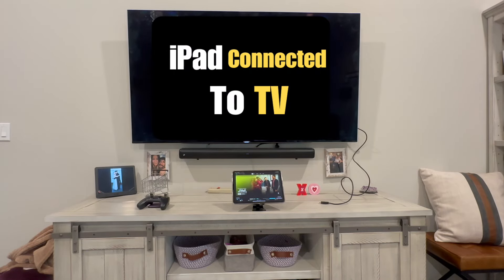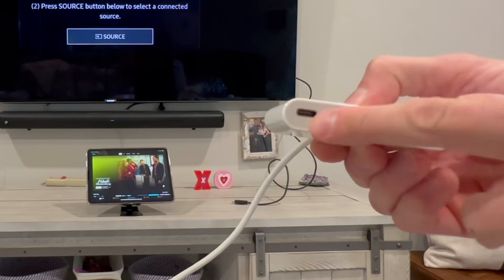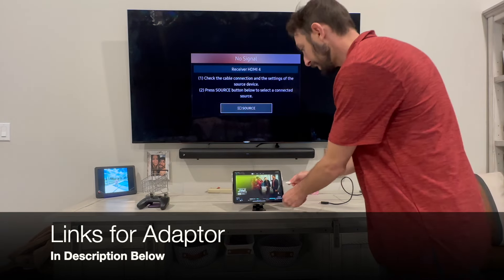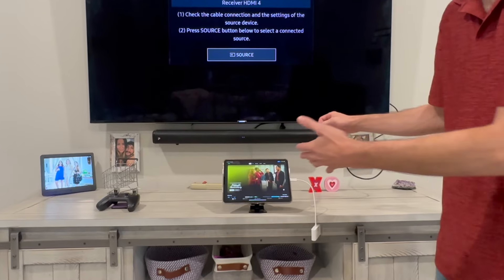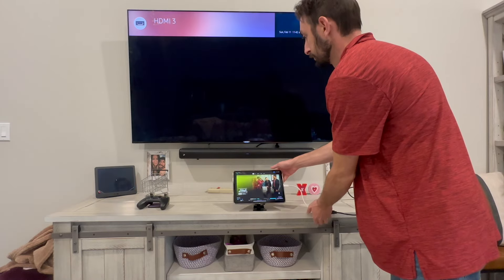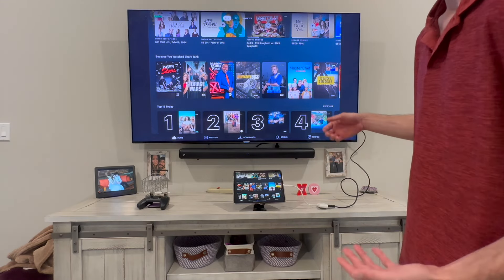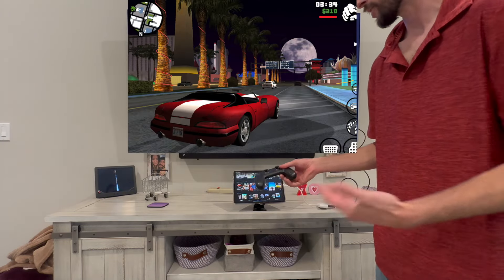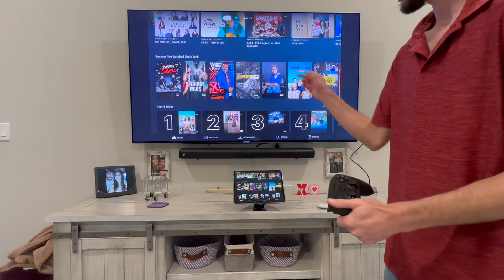The Easiest Way to Connect Your iPad to a TV with HDMI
Discover the easiest way to connect your iPad to a TV with HDMI! In this video, we'll show you step-by-step how to seamlessly stream content from your iPad to the big screen, unlocking a world of possibilities. Whether you want to DJ with music videos in Djay Pro, play games with a Bluetooth controller, or simply enjoy your favorite apps on a larger display, this simple setup will revolutionize how you use your iPad. Don't miss out – click the links below to get the adaptor you need and start enjoying your iPad like never before!

► Cable(100 Feet Blue)

► Apple USB-C Digital AV Multiport Adapter

► Lightning to Digital AV Adapter

►KODAK Luma 75 Pocket Projector